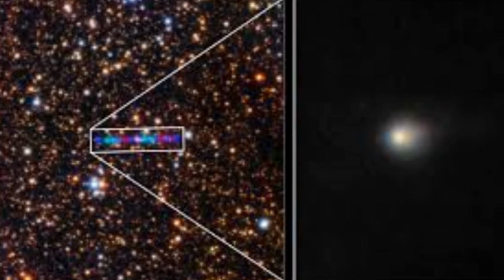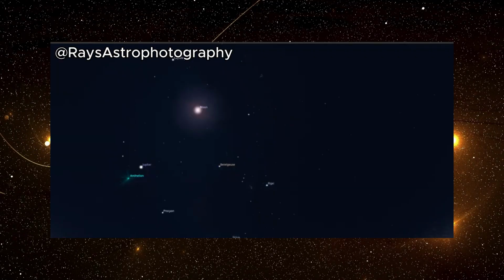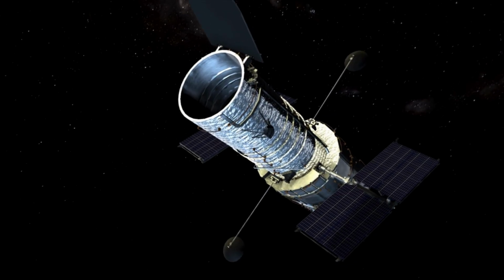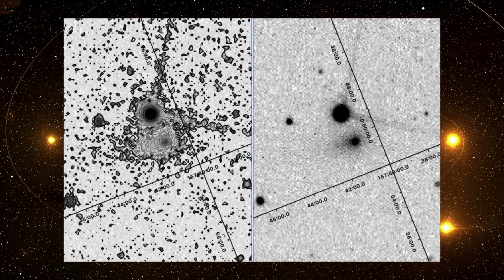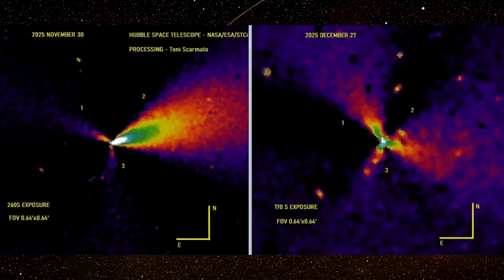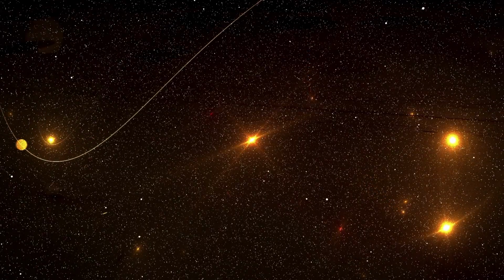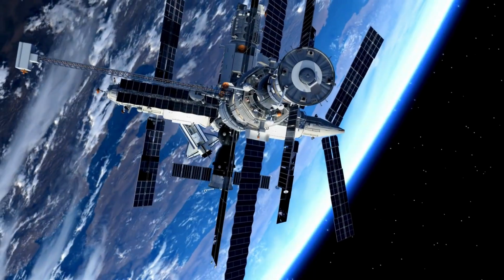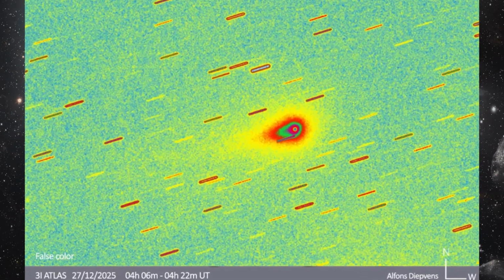1 Minute Ago: Ray’s Astrophotography Latest 3I ATLAS Image Revealed a Pattern That Should Not Exist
1 Minute Ago: Ray’s Astrophotography Latest 3I ATLAS Image Revealed a Pattern That Should Not Exist

Tonight’s video examines a narrow segment of observational data collected during a single extended telescope session. It is not a discovery claim and not a final conclusion. Instead, it focuses on a repeated visual inconsistency that appears across many frames. The question is not what this object is, but what can responsibly be said about what was recorded. The analysis separates observation from interpretation and keeps uncertainty intact.
The footage comes from Ray, an astrophotographer documenting a faint comet over several hours using privately operated equipment. Across roughly one hundred seventy seven images captured after midnight, Ray records a long anti tail and jet like features that persist through live viewing, image cleanup, and comet alignment. These elements appear before and after processing, yet Ray repeatedly cautions that some features may be noise or artifacts. That tension matters. Repeatability suggests structure, while processing limits interpretation. Both must be considered together. The unusual aspect is not the presence of tails or jets, which are expected, but their apparent persistence, length, and hints of curvature that do not fully align with simple explanations.
This observation fits into a broader pattern in observational astronomy where faint objects sit near the limits of detection. Similar cases have shown that natural processes, viewing geometry, and instrument sensitivity can interact in ways that resist clean interpretation. The footage reflects that intermediate space between standard behavior and unresolved detail.

If you see an image and/or video which is your own in this video, and/or think my discussion of a scientific paper (and/or discussion/mentioning of the data/information within a scientific paper) does not fall under the fair use doctrine, and wish for it to be censored or removed, please contact